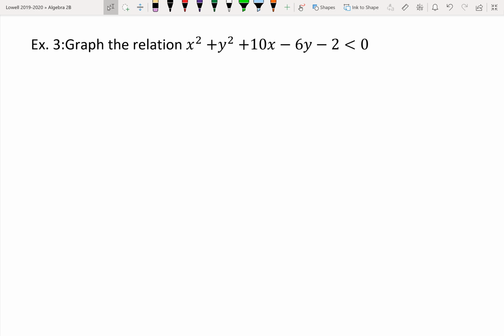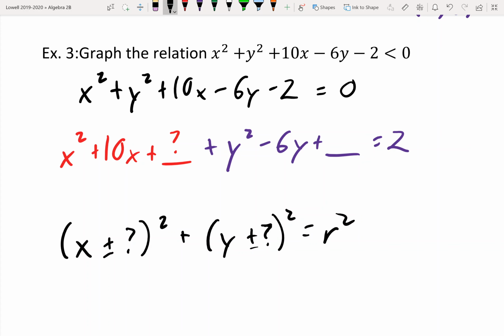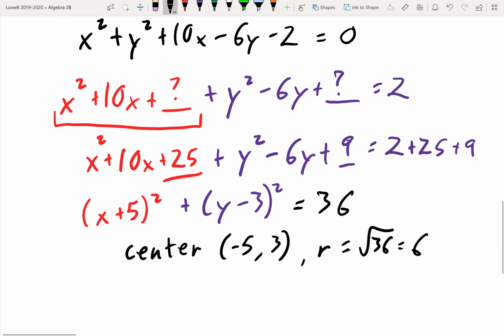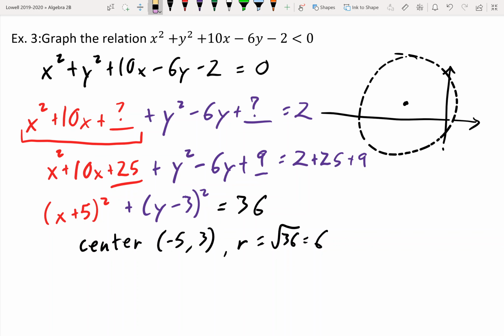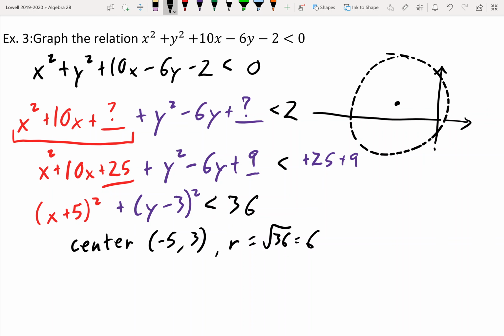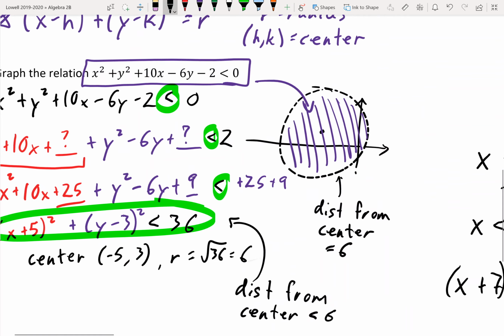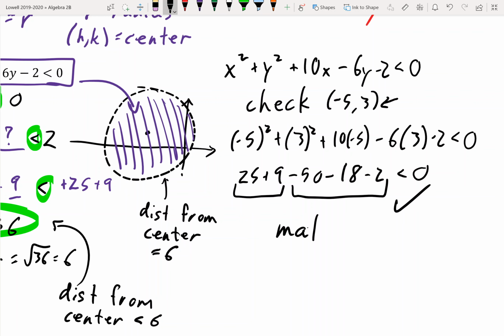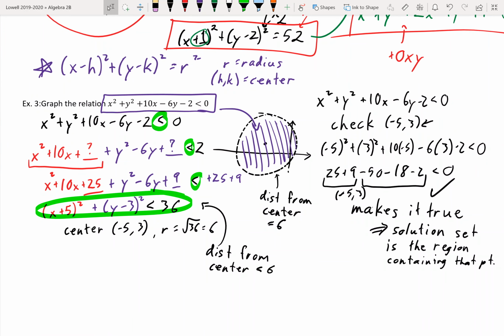(2.1) Graphing a Circle Example